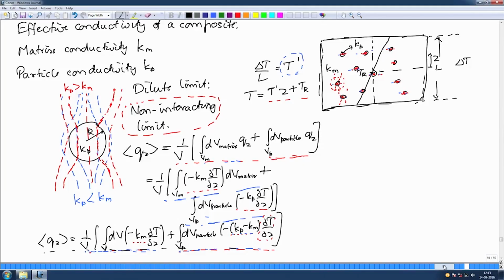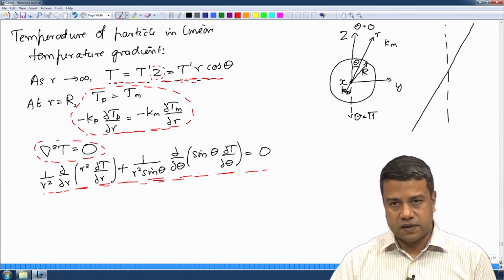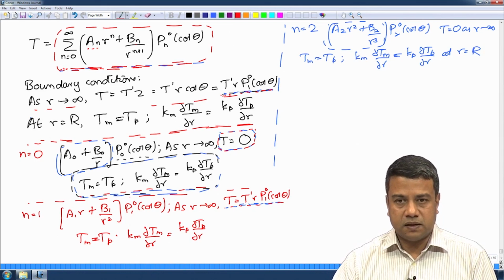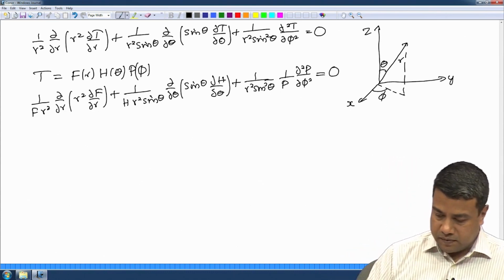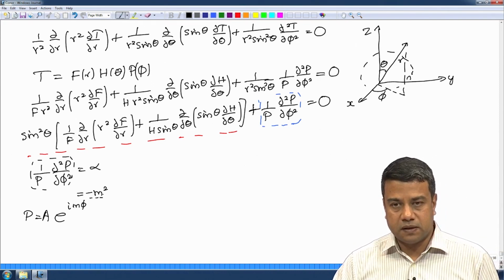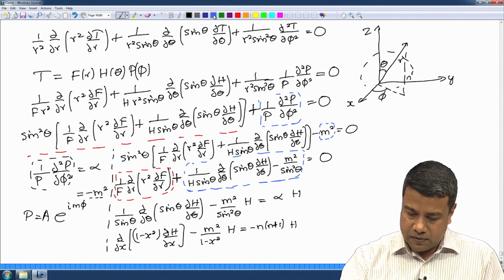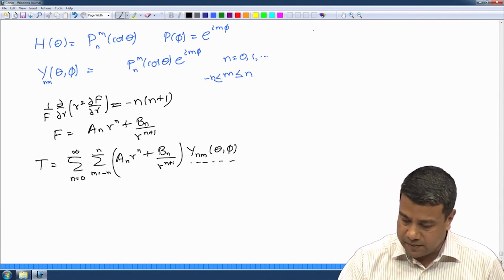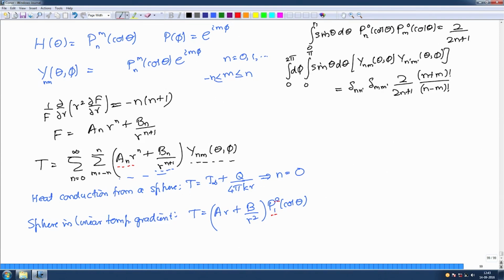Diffusion equation: Heat conduction in a rectangular solid continued